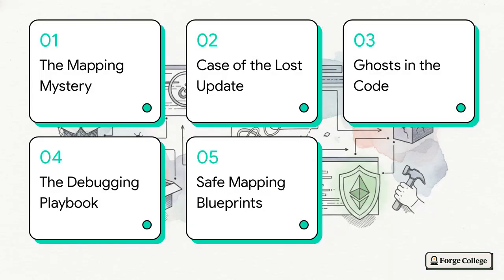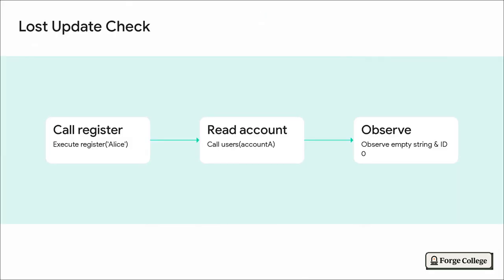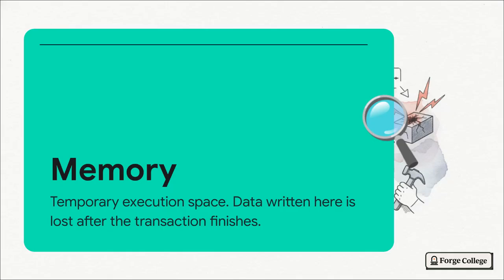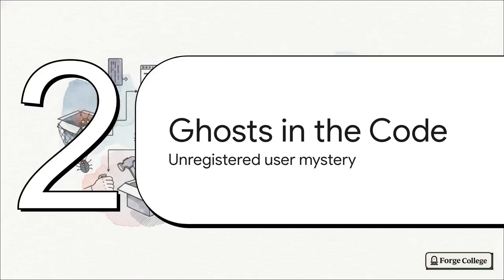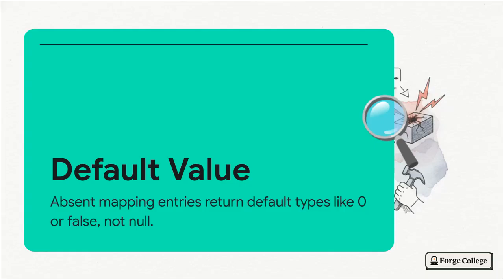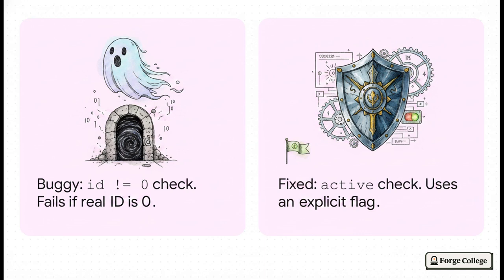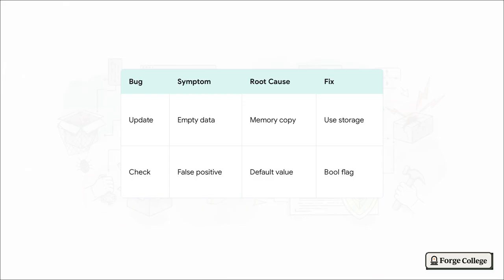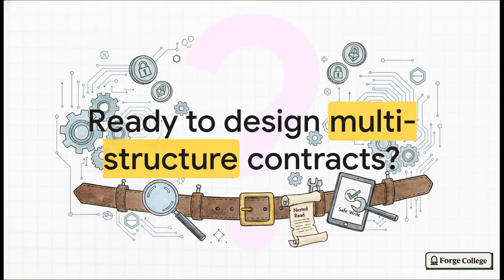Mappings: Pitfalls and Debugging Patterns — Forge College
Are your Solidity mappings behaving unexpectedly? Learn why default values, storage mistakes, and iteration limits create real bugs and how to find and fix them fast.

What you'll learn: This lesson walks through the concrete mapping behaviors that cause subtle production issues and the debugging patterns that catch them. You'll study why mappings return implicit default values and how that can mask non-existent entries, how nested mappings and composite keys (keccak256(abi.encodePacked(...))) solve lookup problems, and why iteration over mappings is not feasible. The lesson shows two reproducible bugs: a lost struct update caused by using memory instead of storage, and missing existence signaling for deleted or never-initialized entries. You will apply fixes (explicit existence flags, events, and correct storage usage), verify changes with Remix or a Hardhat test script, and produce a short debug report documenting the bug, the code change, and verification steps.

Who this is for: Intermediate Solidity developers who know basic mappings and structs and want to harden write/update workflows and debugging skills. Prior experience compiling and running contracts in Remix or a local Hardhat environment is assumed.

Key topics covered:
- Default value pitfalls and existence checks for mappings
- Nested mappings and composite keys using keccak256(abi.encodePacked(...))
- Storage vs memory mistakes that lose struct updates
- Patterns for safe writes: explicit flags, events, and write guards
- Debugging techniques with Remix, Hardhat scripts, and manual contract calls

Get hands-on: reproduce the two mapping bugs, apply fixes, and produce a short debug report that proves your verification steps.